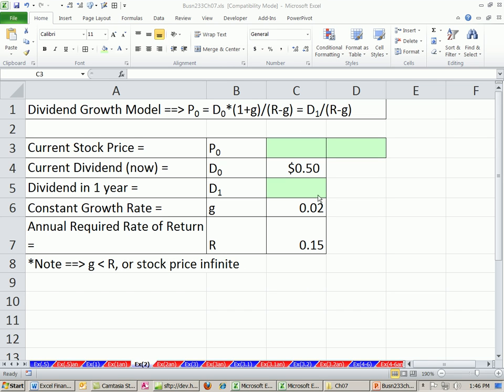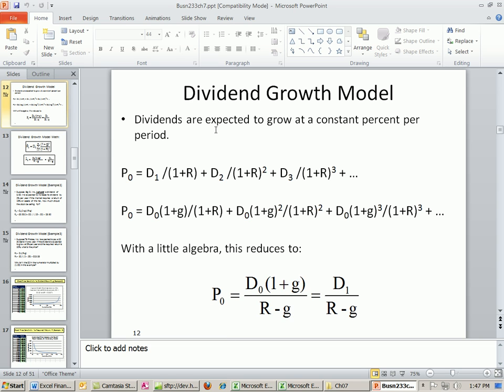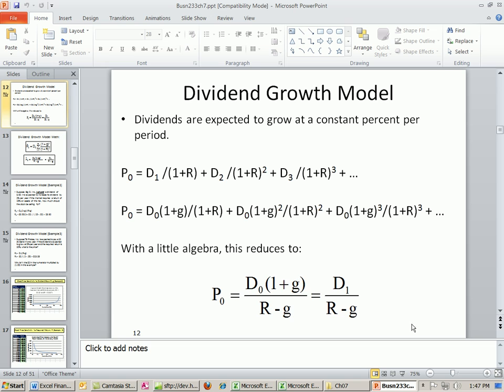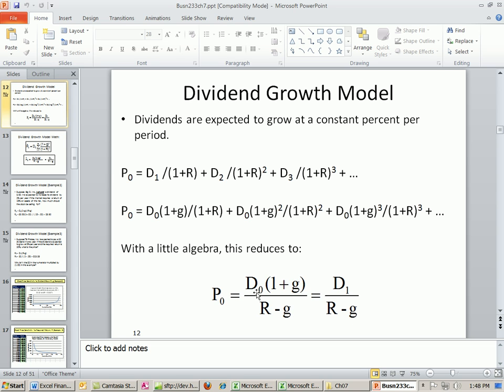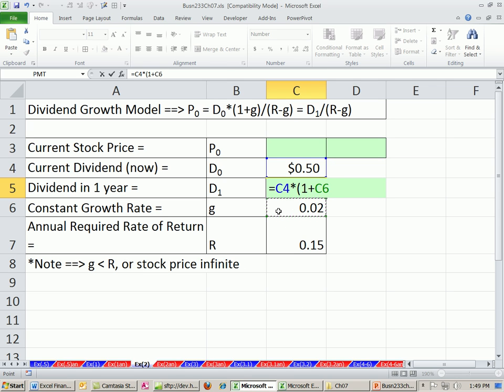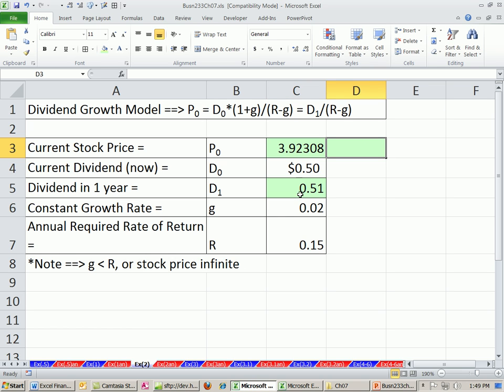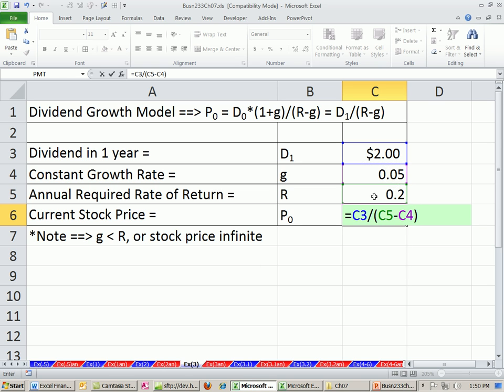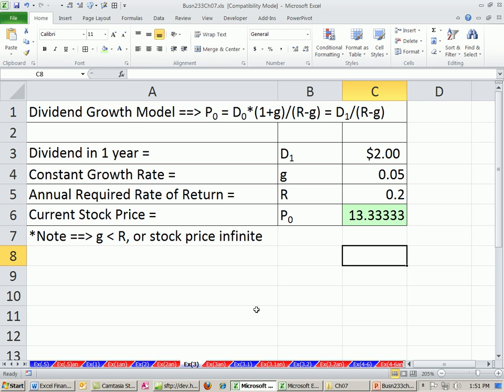ACCTG 455: Excel Finance Class 63: Stock Valuation with Dividend Growth Model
Highline College ACCTG 455 chapter 7: Equity Markets and Stock Valuation and other calculations taught by Mike Girvin.

Learn about valuing a stock that has predictable dividends using the Dividend Growth Model.